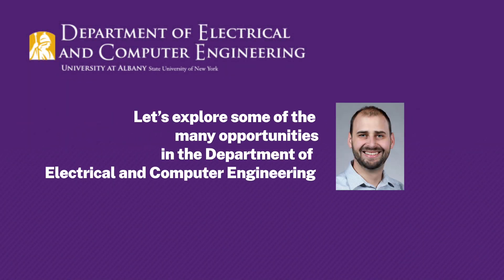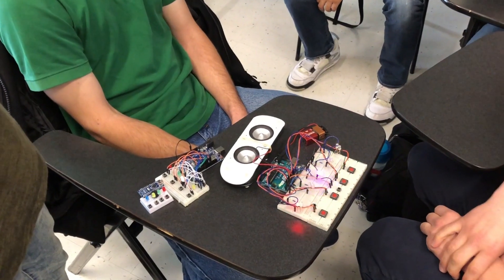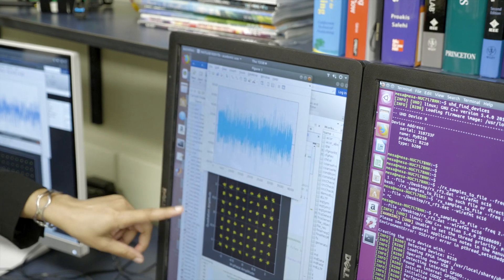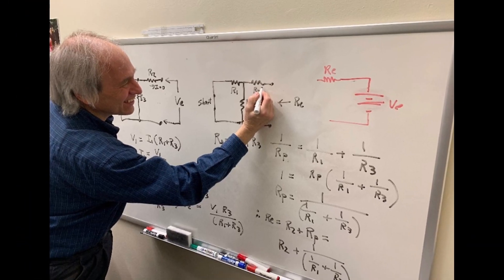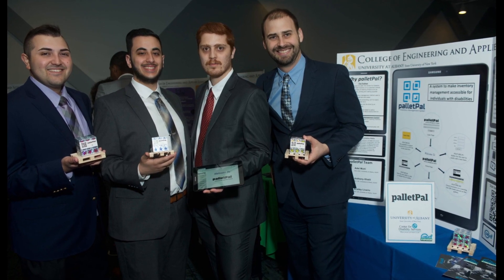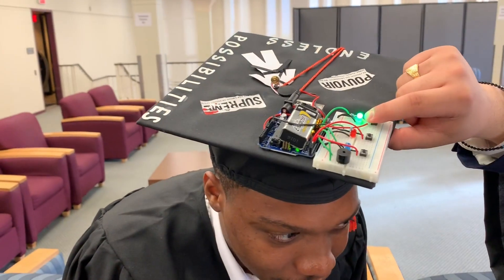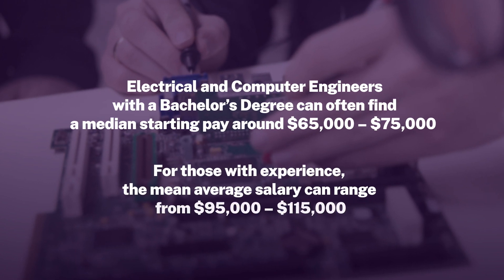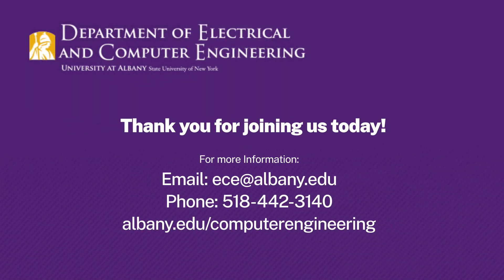UAlbany BS Electrical and Computer Engineering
Brief overview about UAlbany's Electrical and Computer Engineering undergraduate program for the Spring 2021 Virtual Open House.